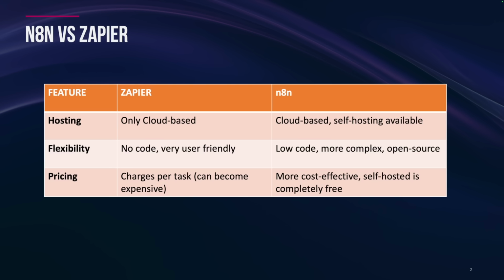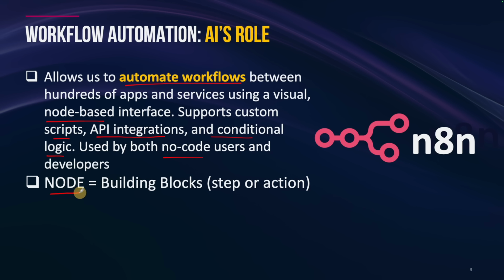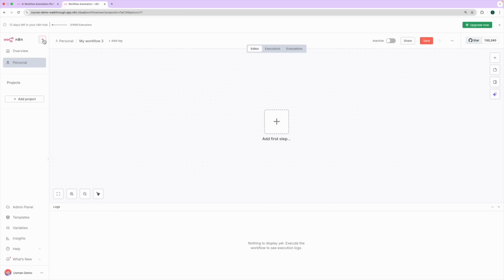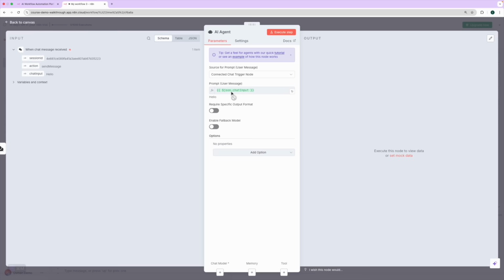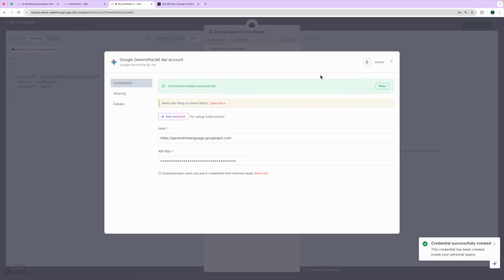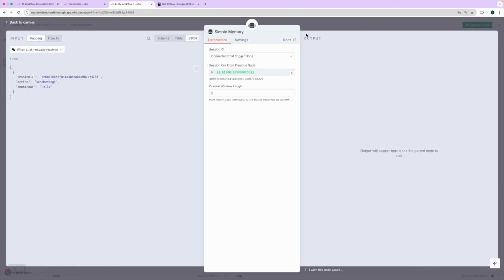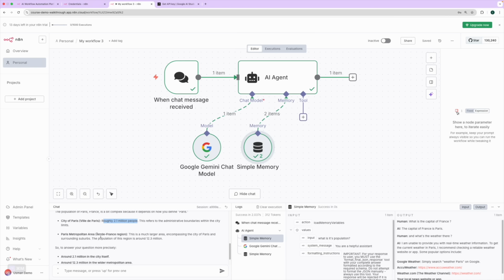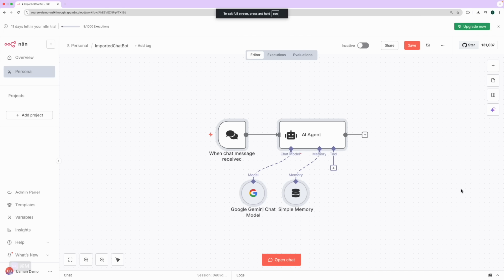n8n - Build Your First AI Agent (No Code)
In this video, you will learn about Agentic AI and how it is transforming the AI space. We will start with a comparison of Zapier and n8n, two of the most popular Ai Agent solutions. Then, we will introduce n8n, including a discussion of its interface, and most importantly how you can use it for free in addition to using a free LLM (Google Gemini).

We will build our first AI Agent, which is a ChatBot. You will learn how the different components connect together and an introduction of how to define agents in the n8n ecosystem.

In case someone is interested, we are offering free coupons to the complete course: AI Agents and Automation: Zapier, n8n, Webhooks, RAGs by using the following